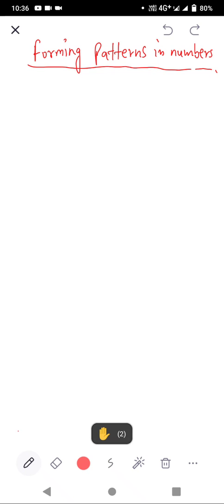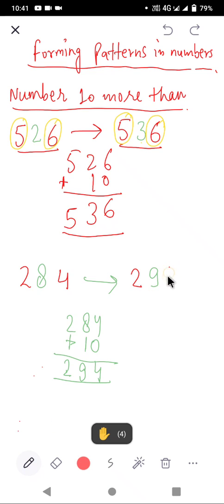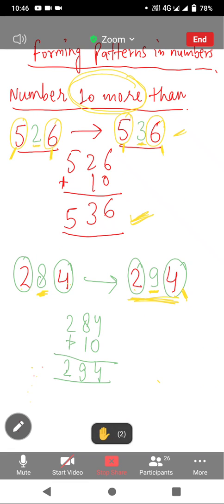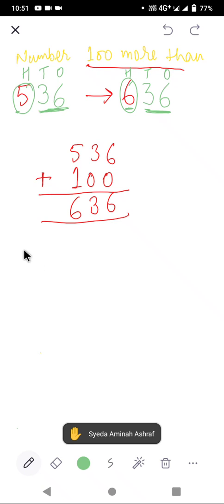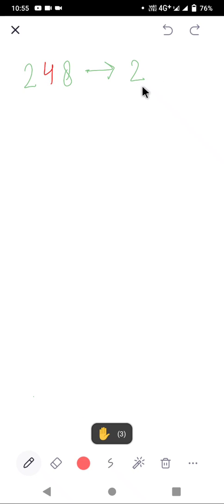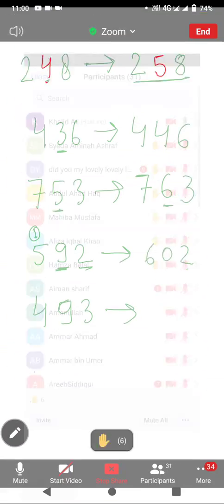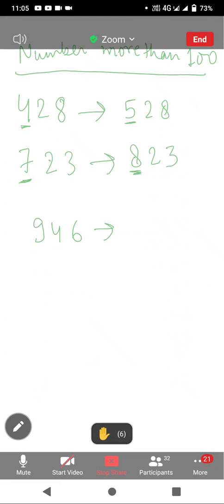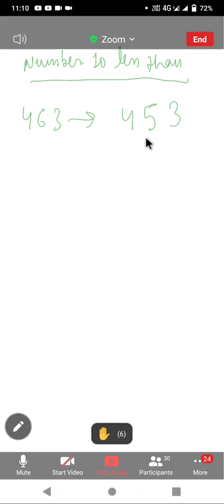class-2---ch-5. Forming patterns in numbers